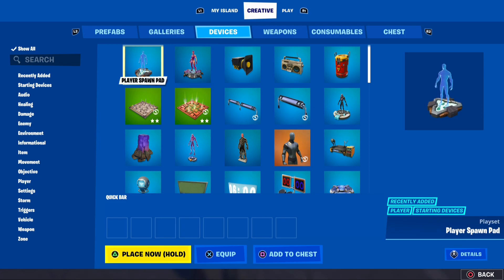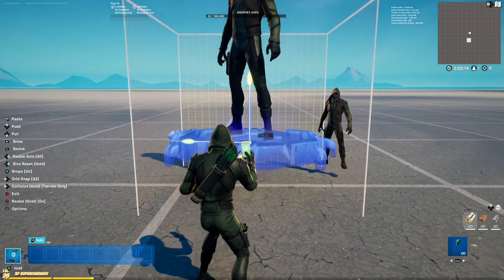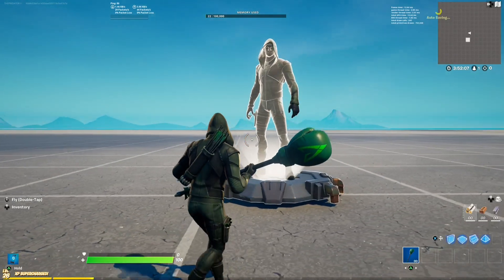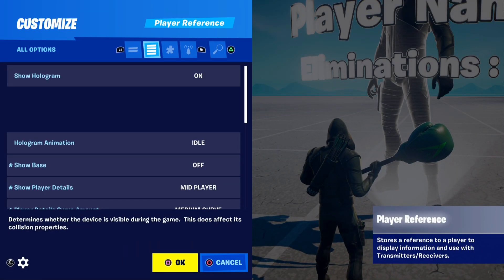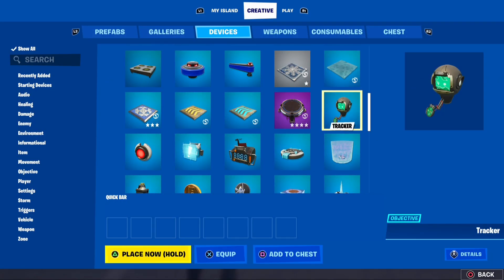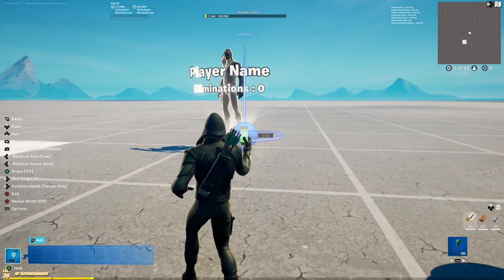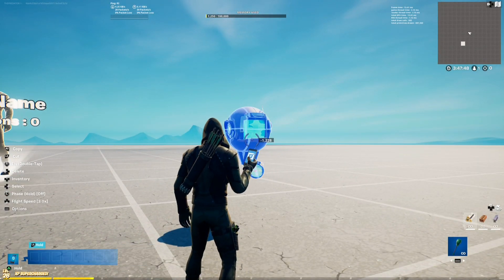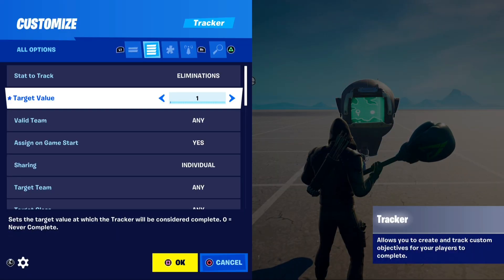How To Make a LIVE LEADERBOARD in Fortnite Creative - Player On The LEAD System - Tutorial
fortnite is a game where it updates frequently and this time they added player referance to creative. It is a device which shows player on the lead.

It works like a leaderboard. So in this fortnite creative tutorial, I have showed you how to make it.

Until then I will see you guys. In the next video! 🤗

PEACE! 😃